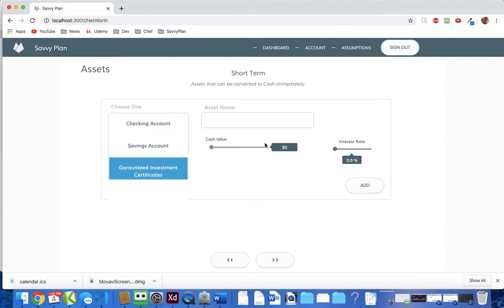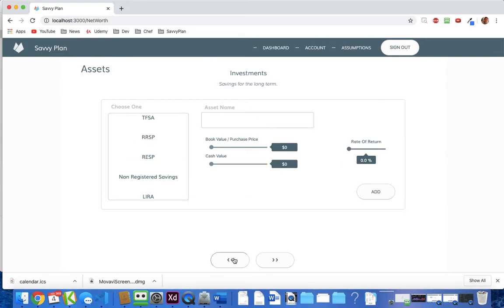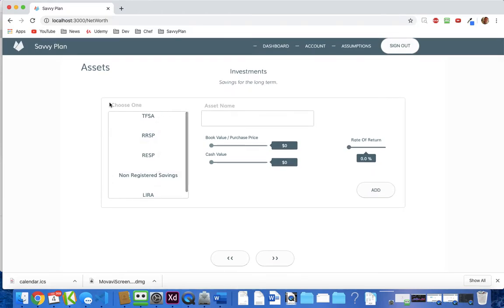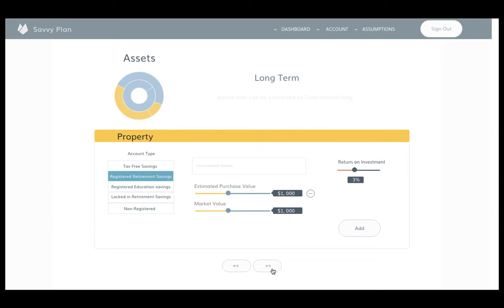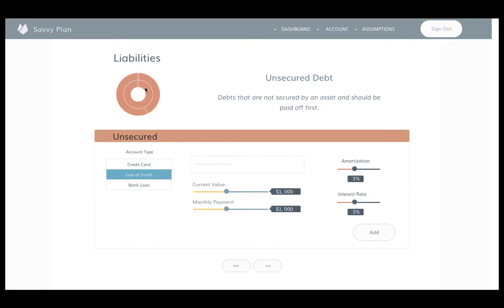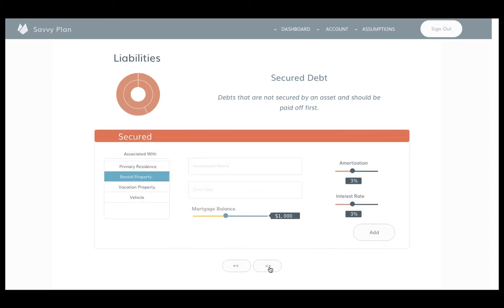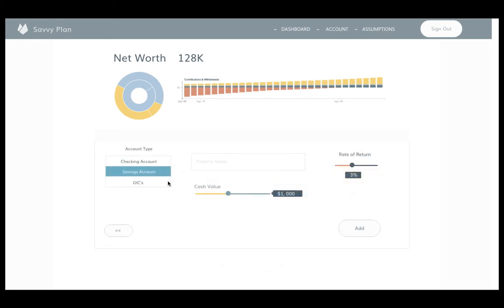Building Net Worth Section Part 11 Changes to Design